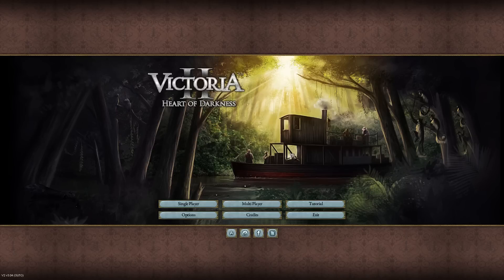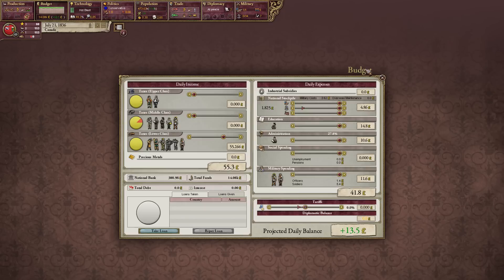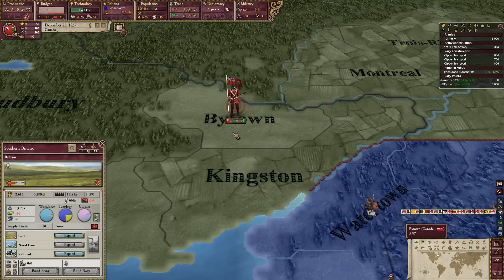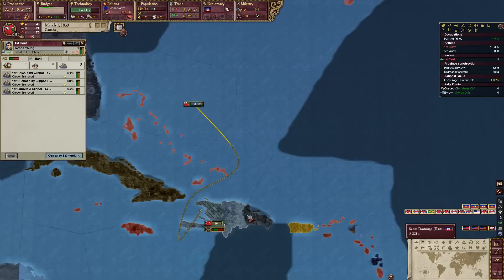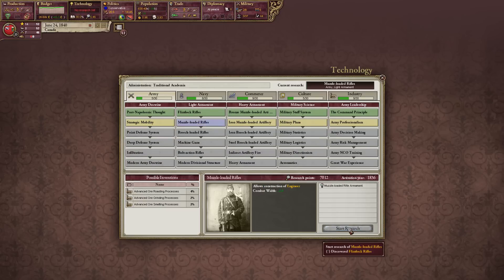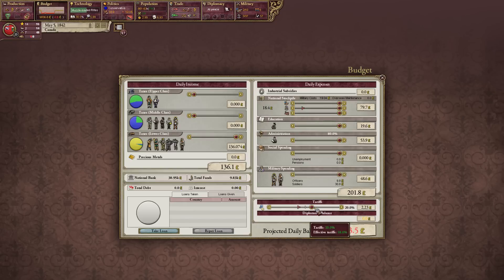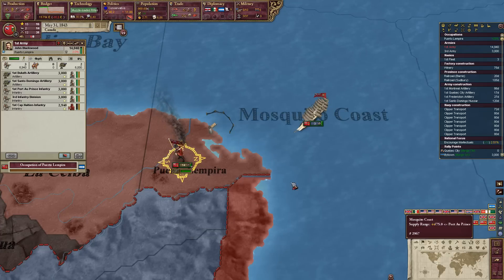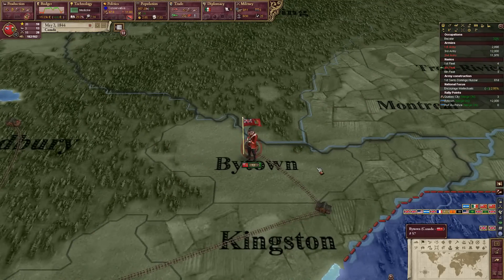Let's Play Victoria 2 HPM Canada Episode 1 (Sorry eh)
In the first episode, oooo golly, what's all this aboot?